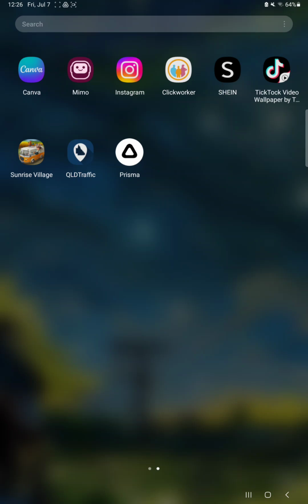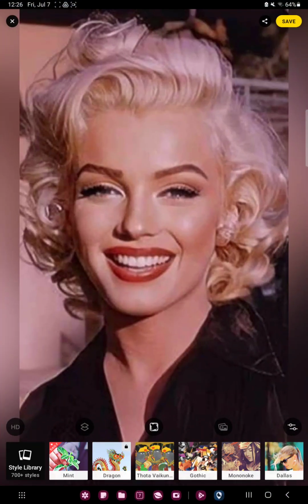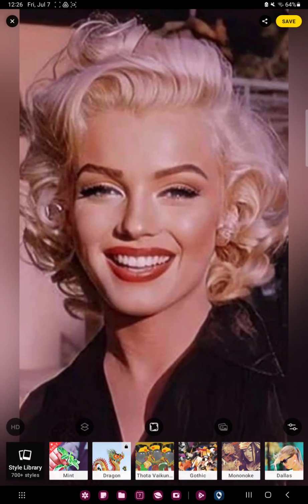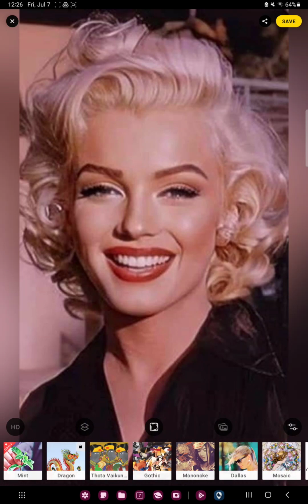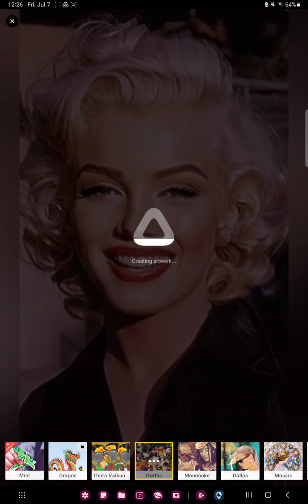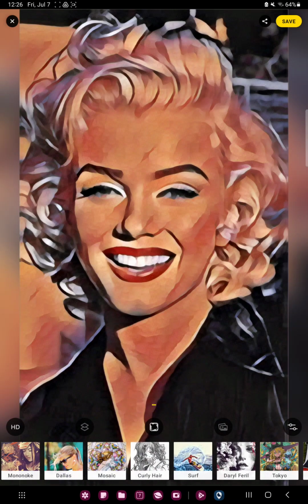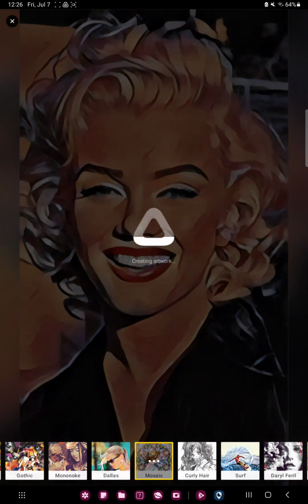How to add layers on Prisma?